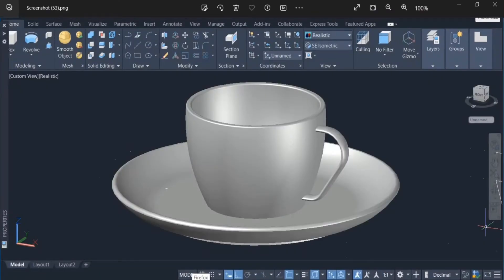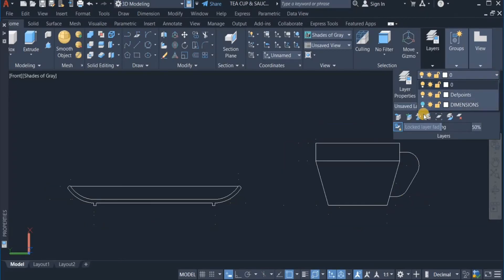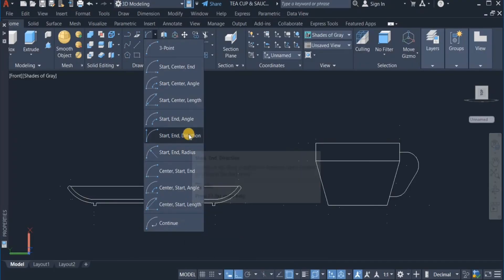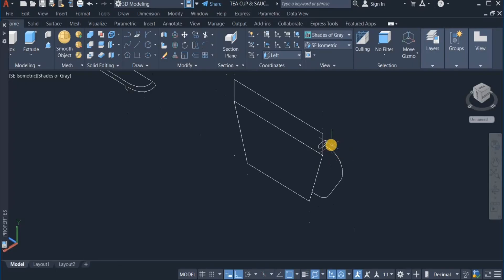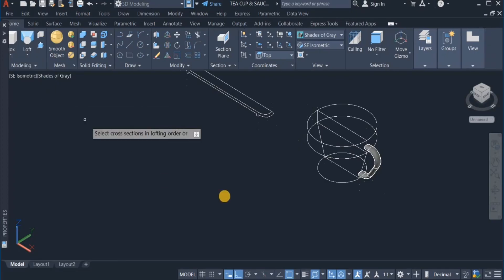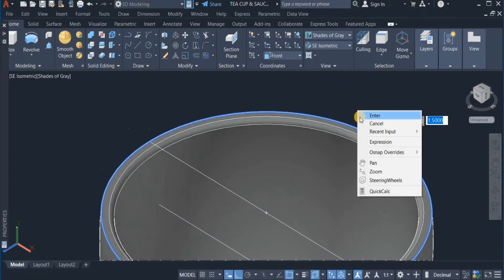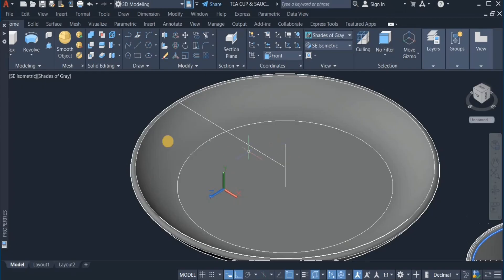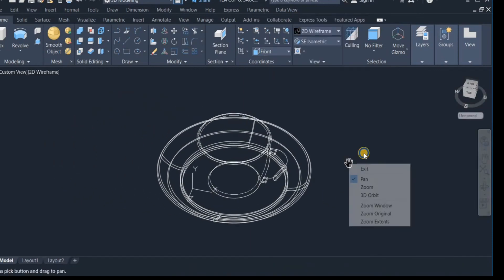3D Tea Cup and Saucer Modeling Tutorial in AutoCAD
In this AutoCAD tutorial, I'll guide you step-by-step on how to model a 3D Teacup and Saucer. We'll explore the Revolve, Offset, Fillet, Extrude commands to create the basic shapes. Perfect for beginners and intermediate users looking to enhance their 3D modeling skills in AutoCAD.